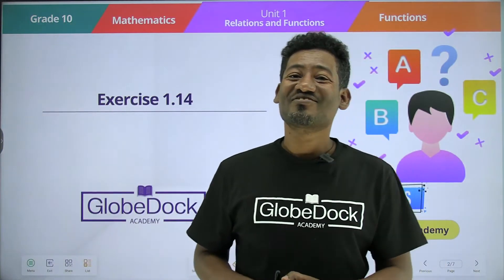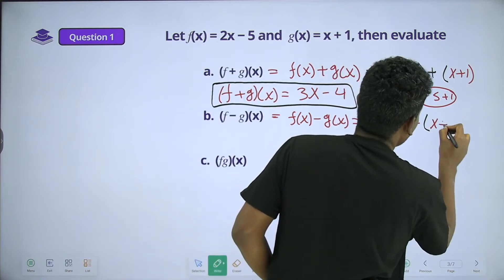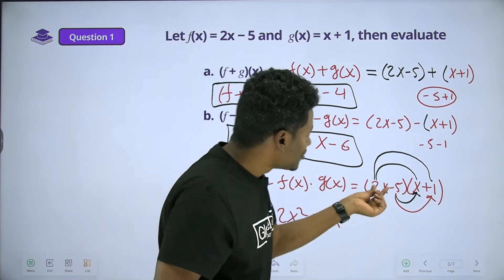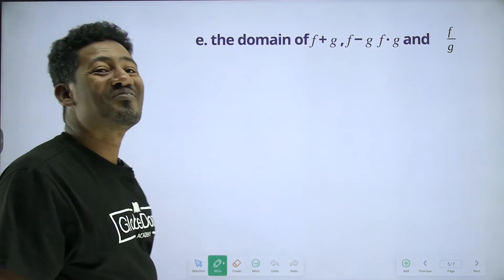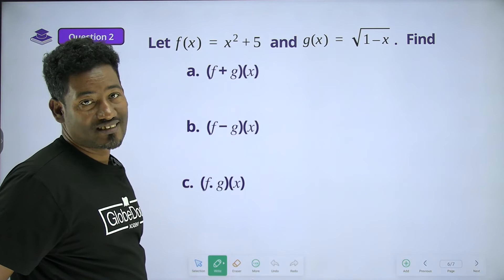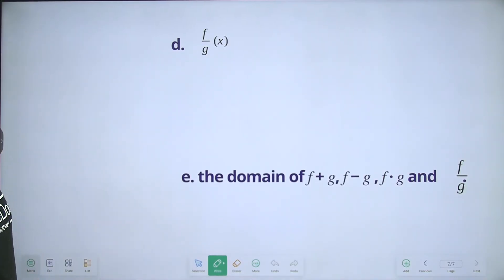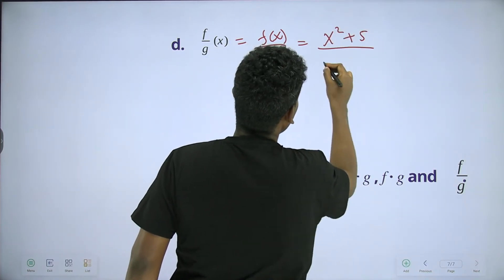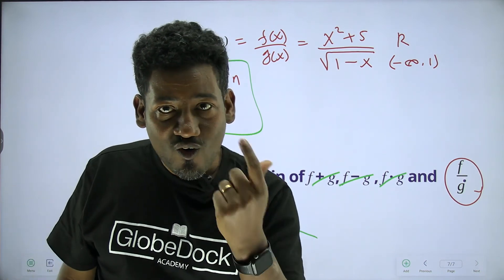Grade 10 Maths Unit 1: Exercise 1.14